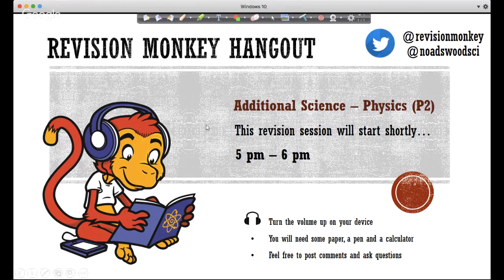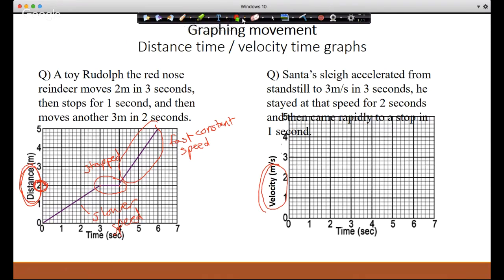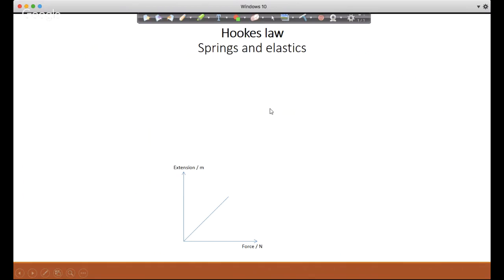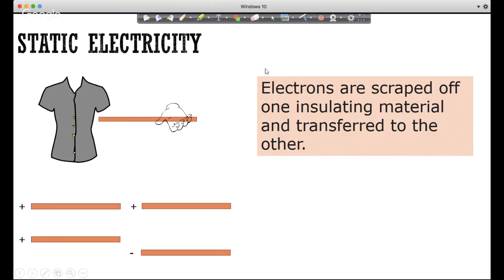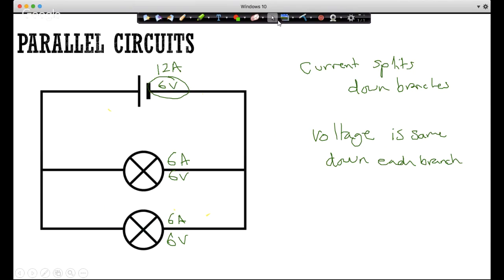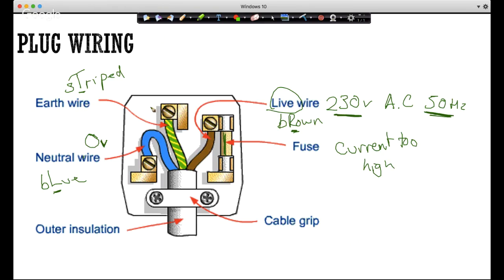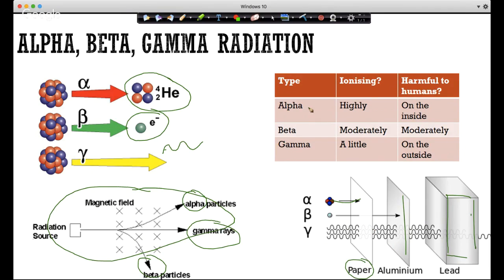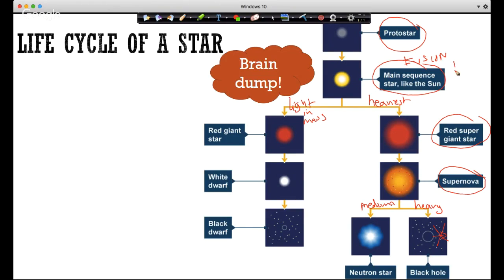Additional Physics (P2) Live Revision Hangout